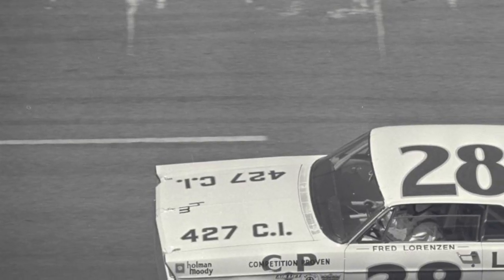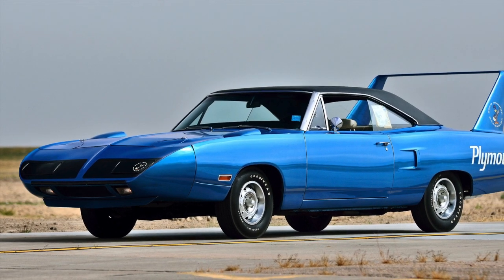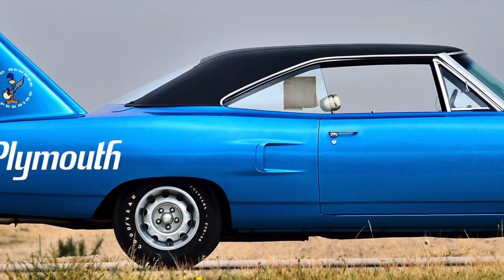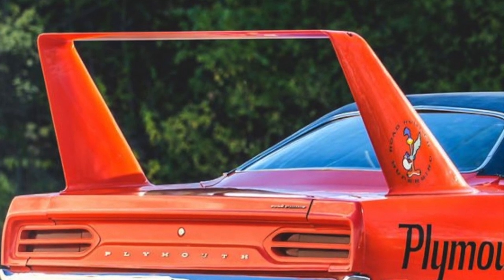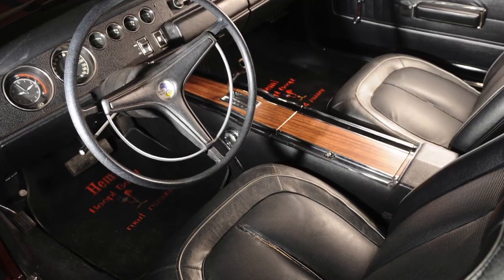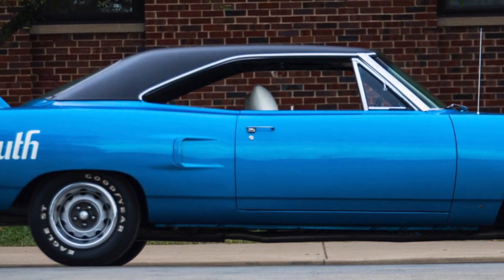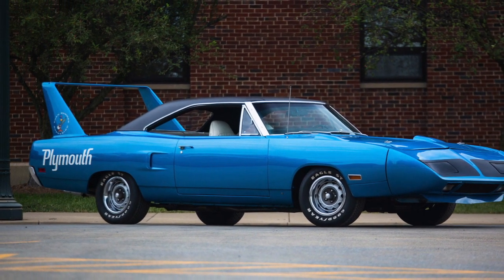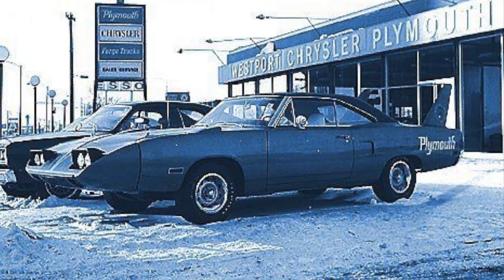1970 Plymouth Superbird - Rotten Or Golden Egg?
The 1970 Plymouth Superbird was produced to allow its sleek super aerodynamic shape to be used on the NASCAR racing circuit. It had Mopar's best engines under the hood to go with its wild exterior design. Is the Superbird a Rotten or Golden Egg?